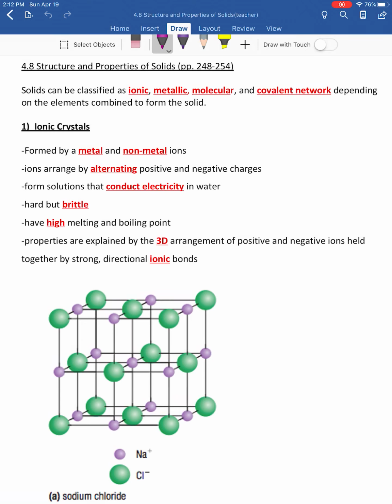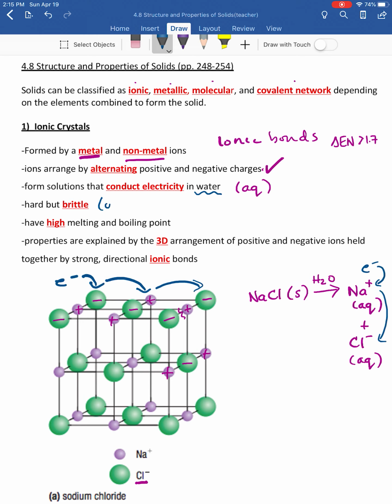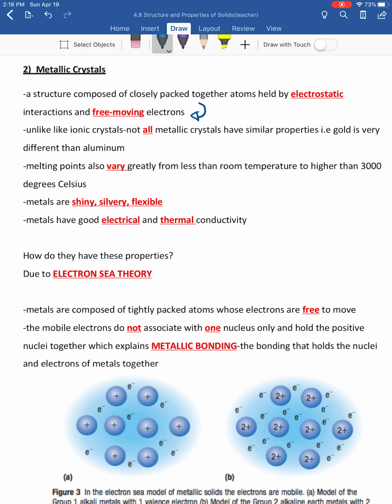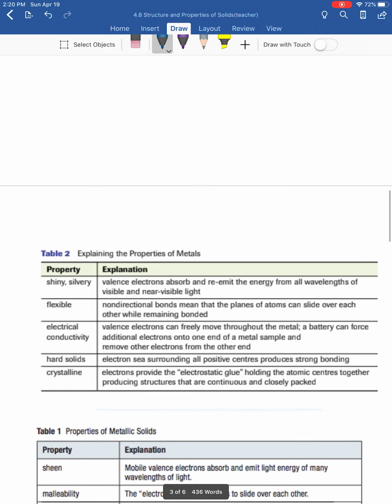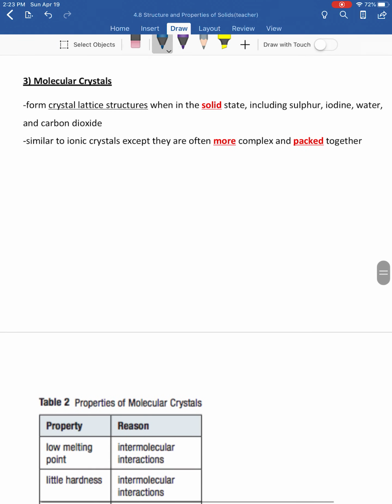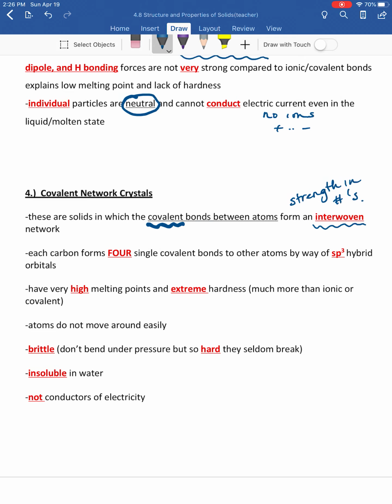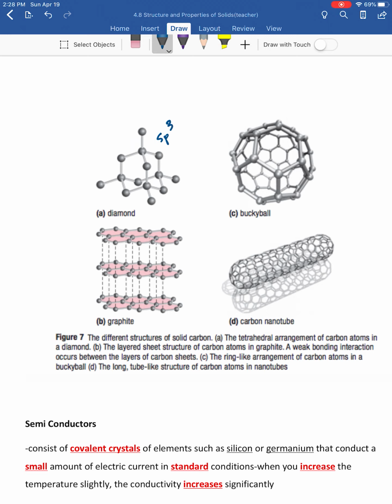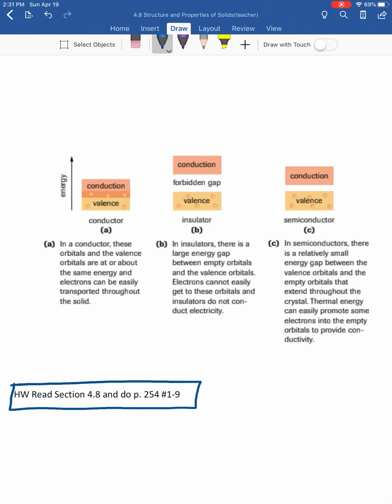Section 4.8 Structure of Solids